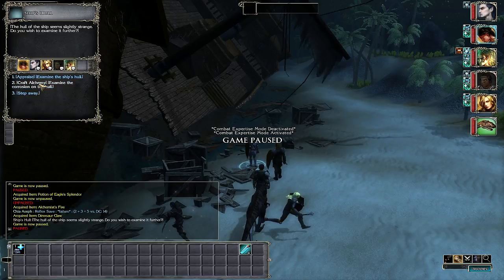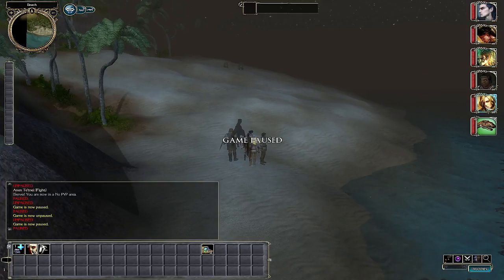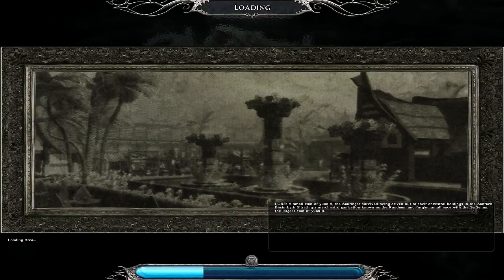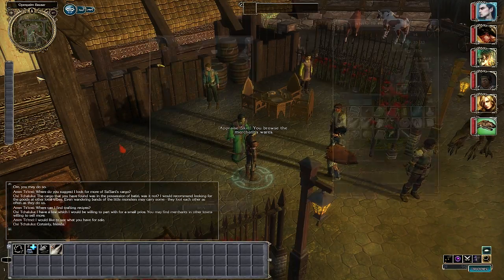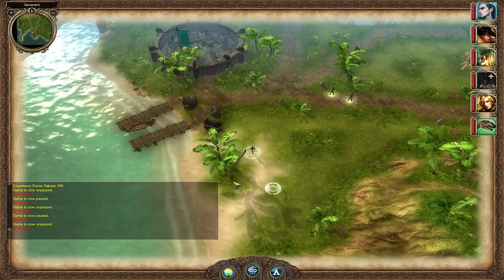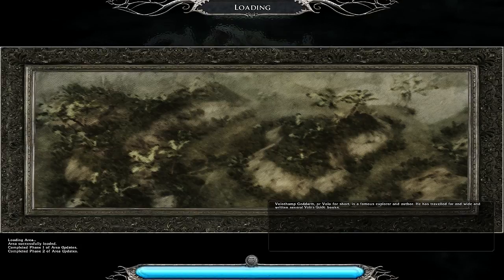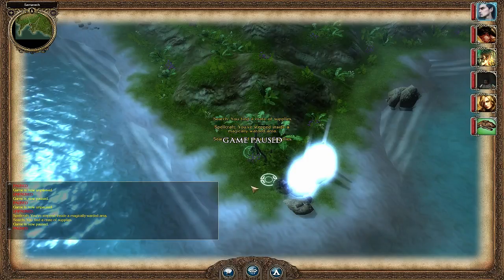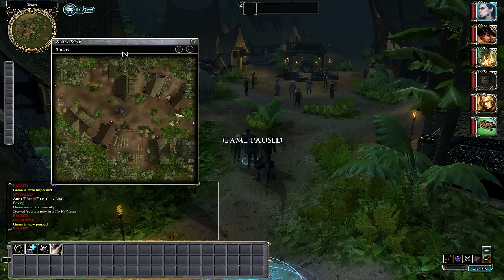LP │ NWN2: Storm of Zehir │ 03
Investigating the shipwreck and getting familiar with the immediate surroundings.